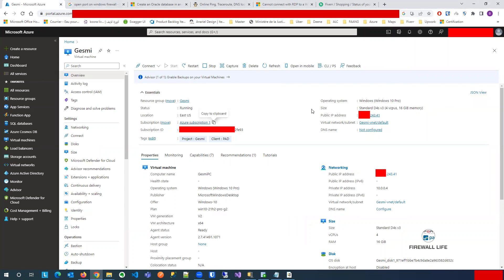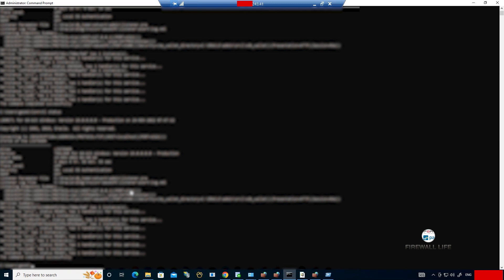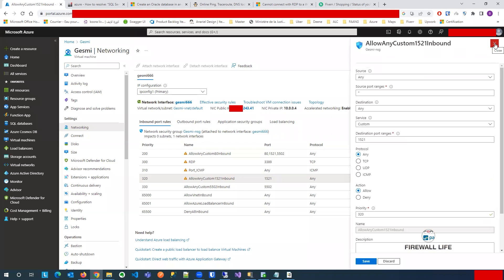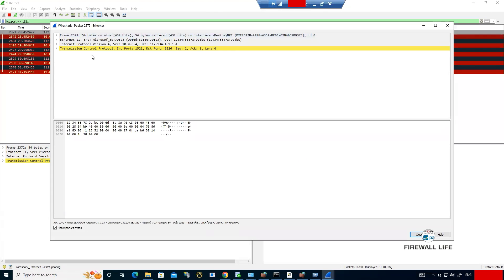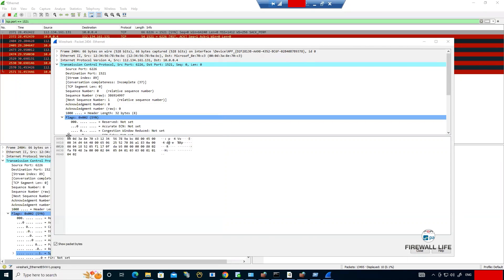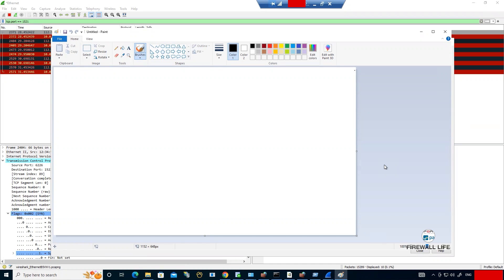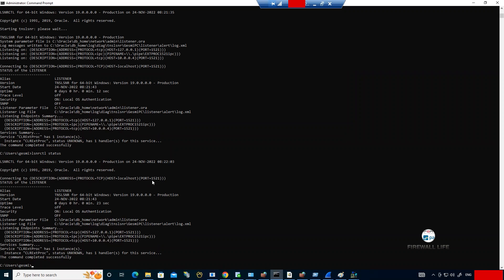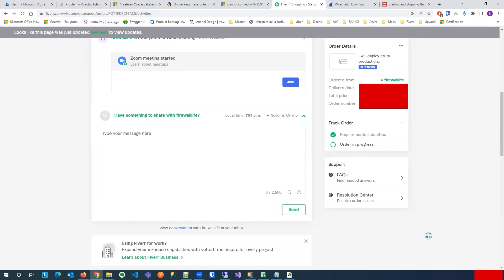Fiverr Real Life Troubleshooting - TCP 3 Way Handshake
This video demonstrate actual customer port access issue troubleshooting session using TCP 3-Way Handshake knowledge.